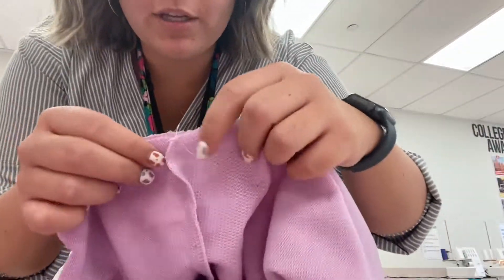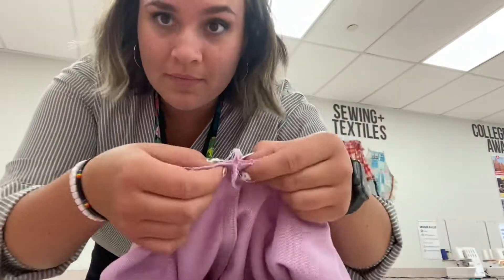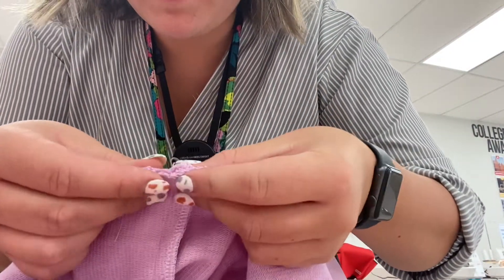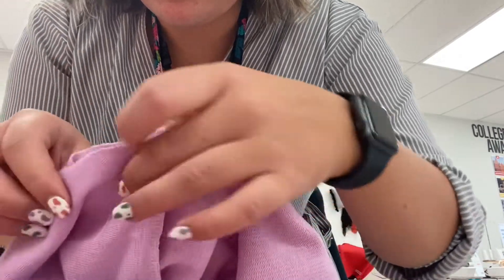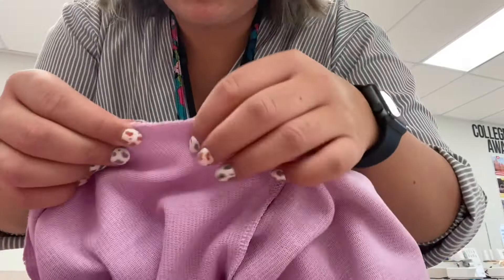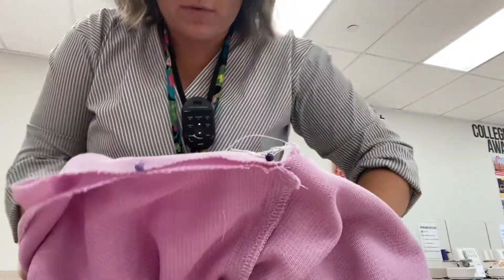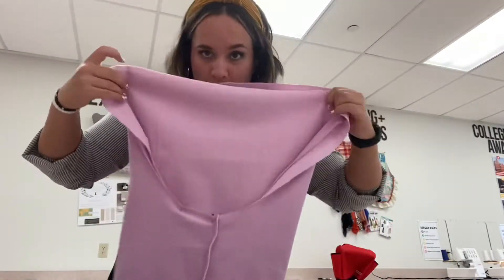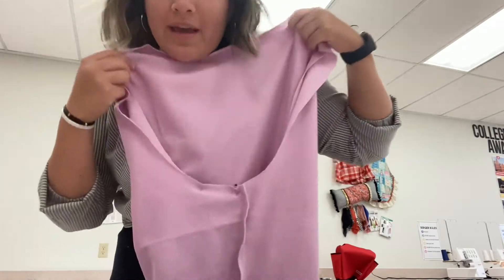Step 7 - Pajama Pants - Pinning the Crotchseam Together